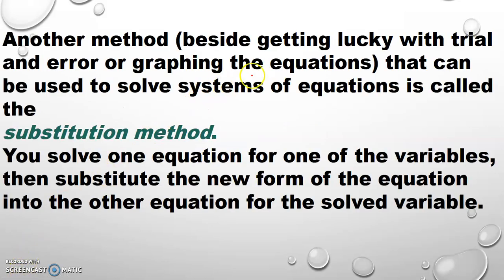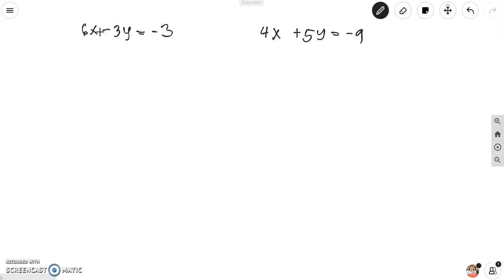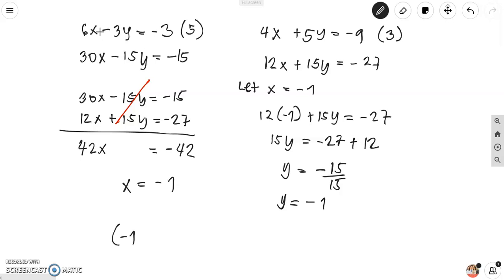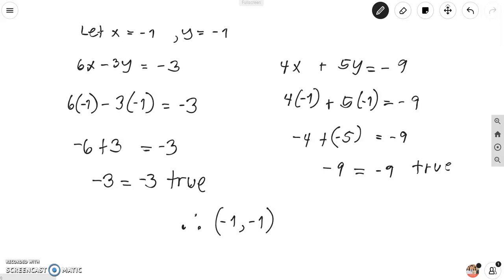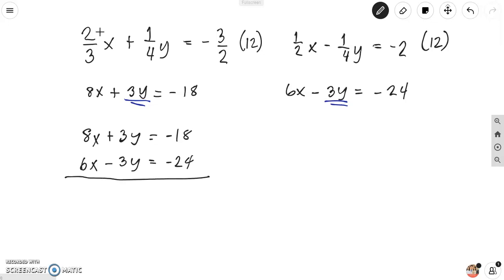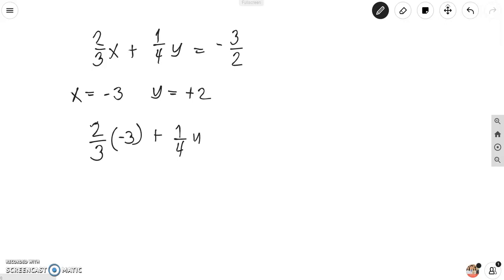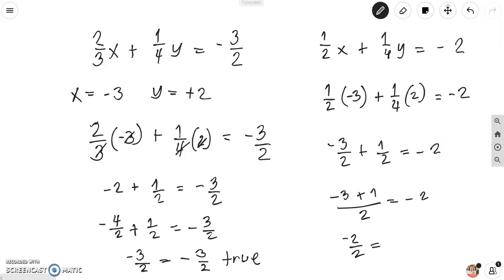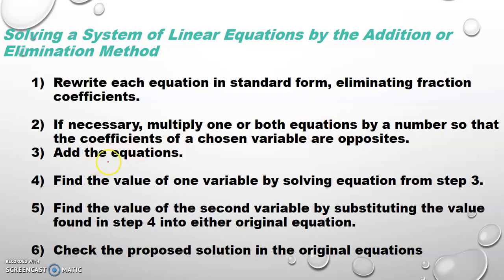Solving Linear Equation by Elimination